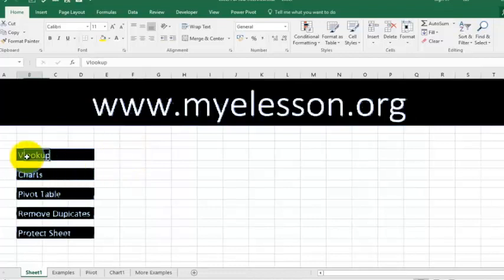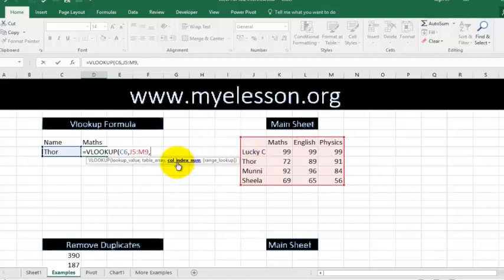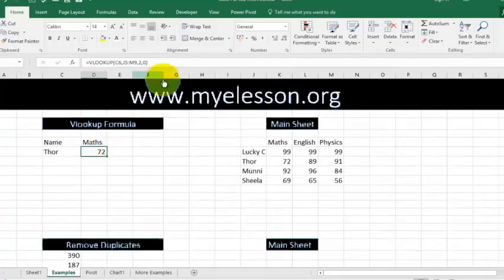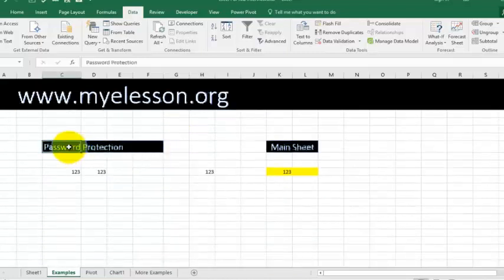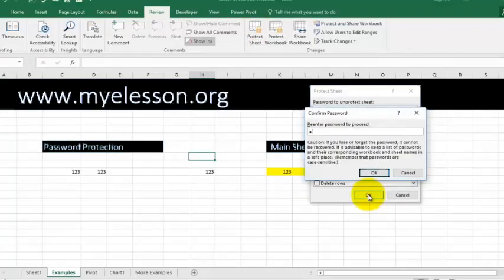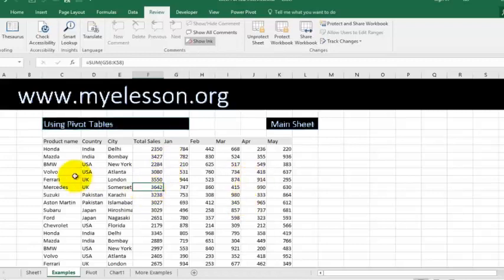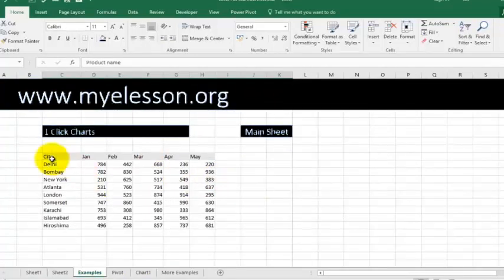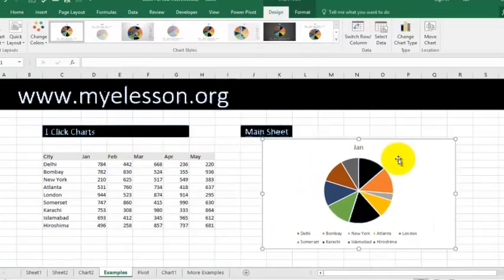Top Five Excel Questions Asked in Job Interviews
Five Excel Questions Asked in Job Interviews  2018

Top Five Excel Interview Questions This MS Excel Interview Questions and Answers is for you if you need to apply for a job and do an Excel interview. These five Excel Interview Questions allow you to do some exercises prior to job interviews.

These are frequently asked MS Excel Interview Questions and Answers in Excel Job Interview Tests. I will. Excel is the world's leading spreadsheet application with more than 1 billion users, and most offices rely on Excel for day-to-day operations. If you are applying for jobs that require some amount of tracking, data, or simple calculations, you need to know Excel.